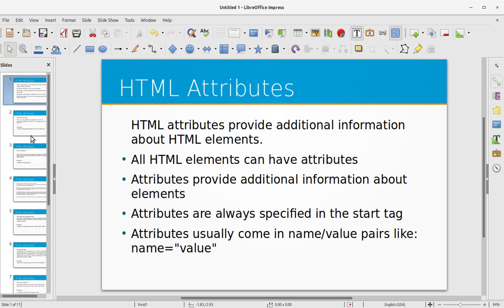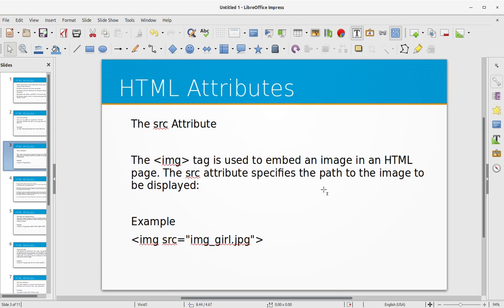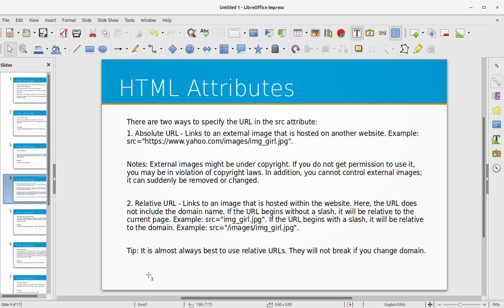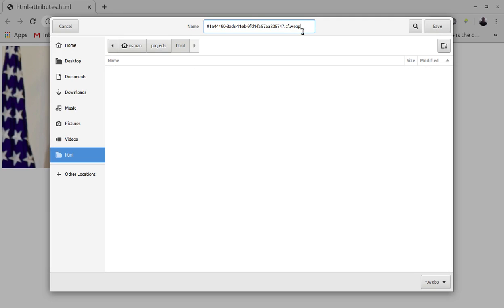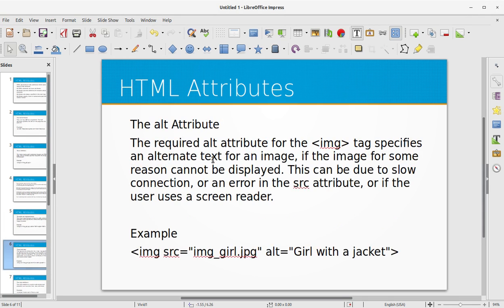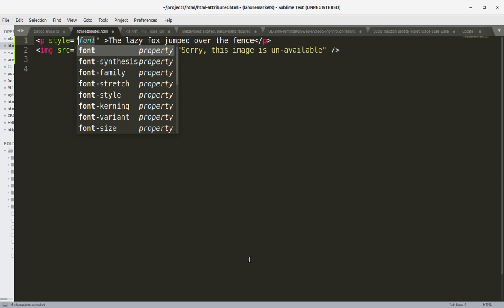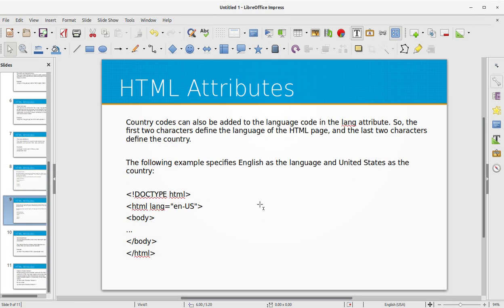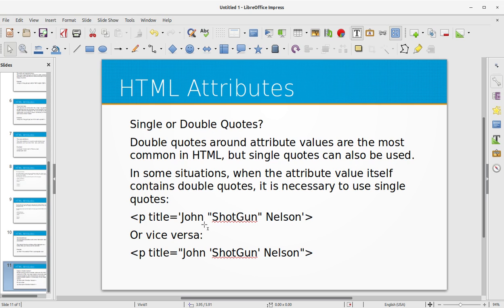How to use attributes in HTML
In this video training, you'll learn how to use attributes in HTML. HTML attributes are special words used inside the opening tag to control the element's behaviour. HTML attributes are a modifier of an HTML element type.